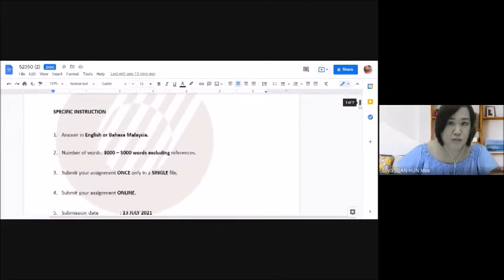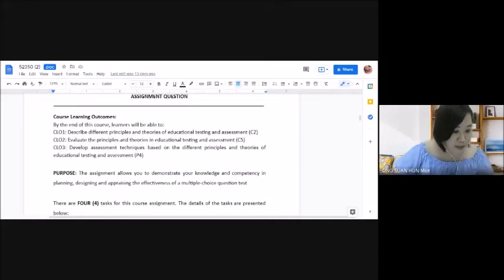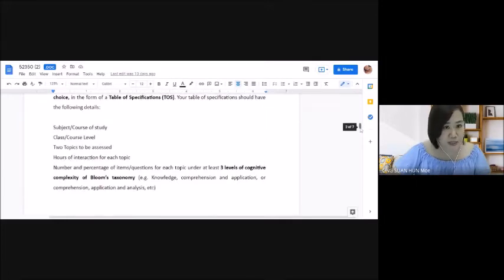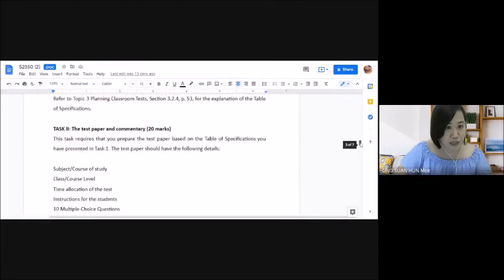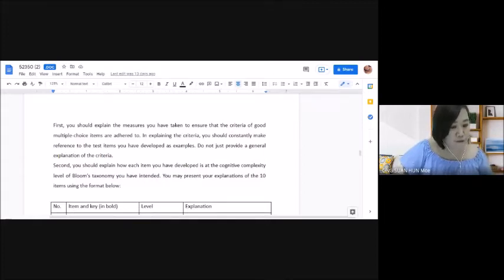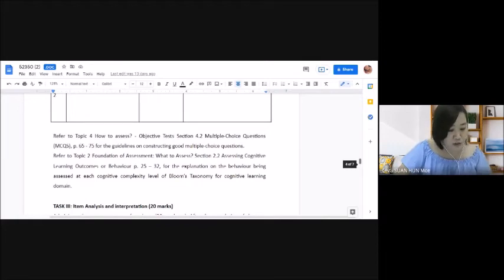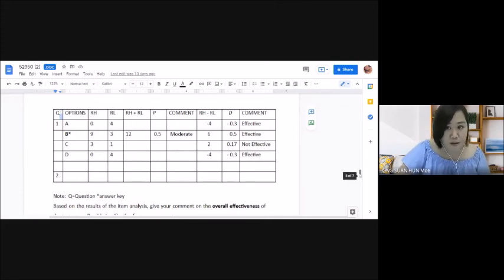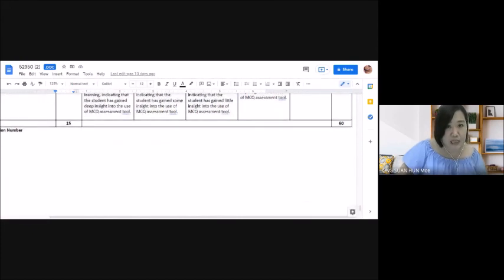HMEF 5053 MEASUREMENT & EVALUATION IN EDUCATION ASSIGNMENT INSTRUCTIONS